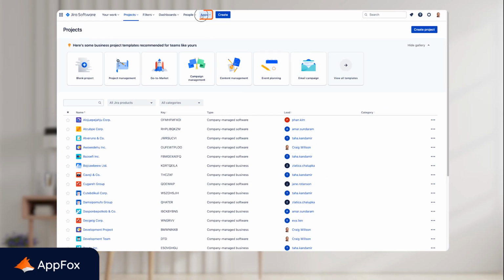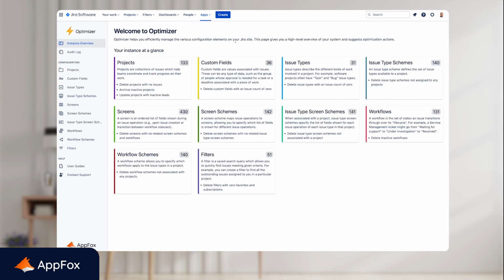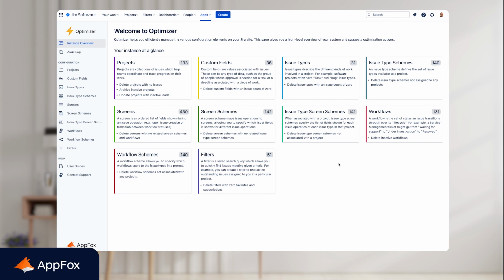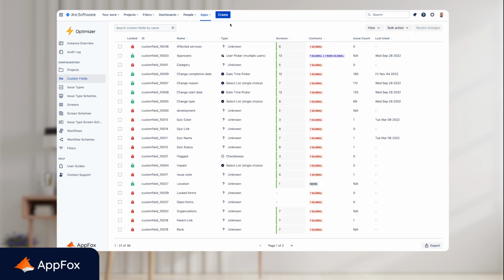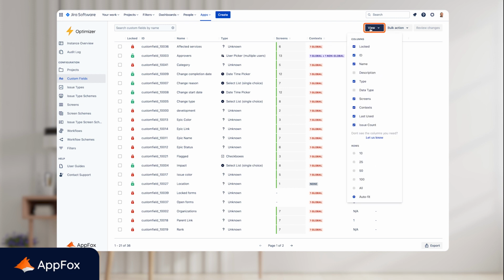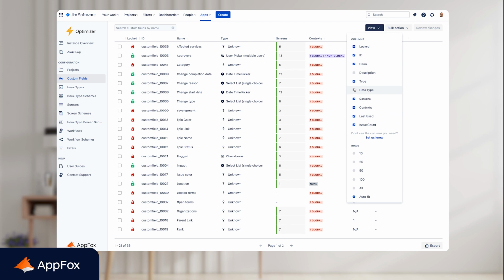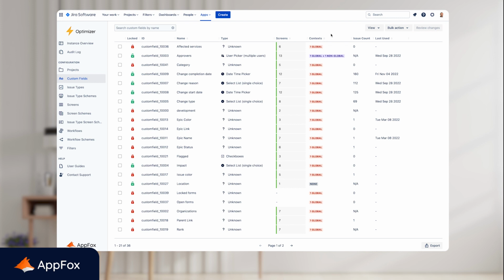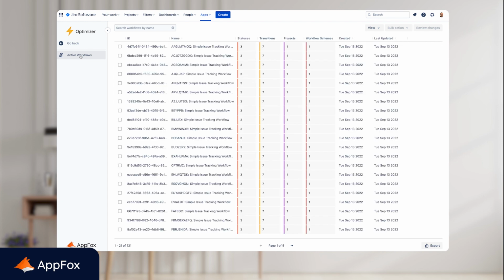Using and configuring the Smart Tables in Optimizer | Optimizer for Jira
The smart tables in Optimizer assemble all the important information you need to know about Jira projects, fields, or other configurations. In this video, we'll show you how to access and configure any of the smart tables in Optimizer so you can see the information you need to make more informed decisions.

About Optimizer for Jira:

Optimizer for Jira is the all-in-one tool for more efficient Jira administration. It makes it easy for admins to analyze, configure, and optimize your Jira site, projects, fields, and other configurations.